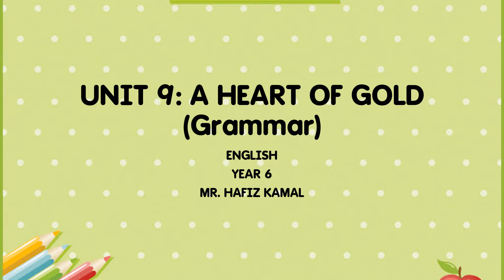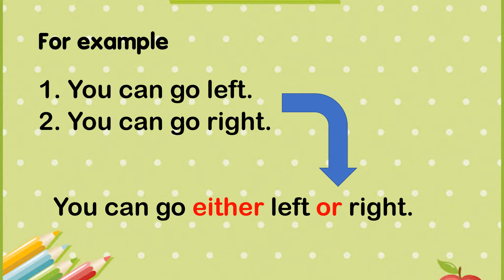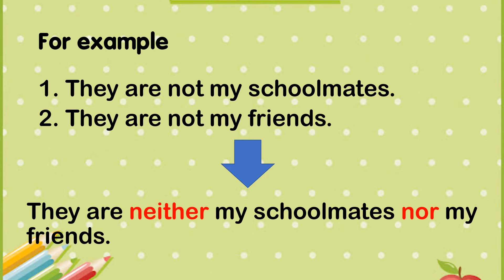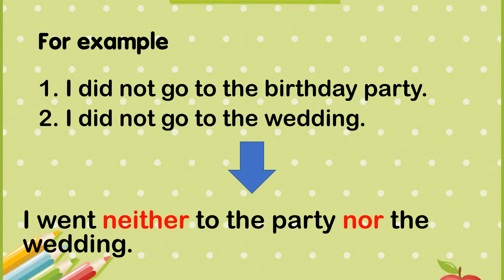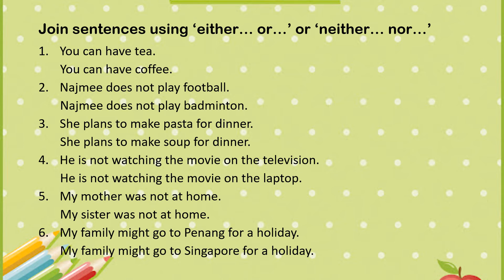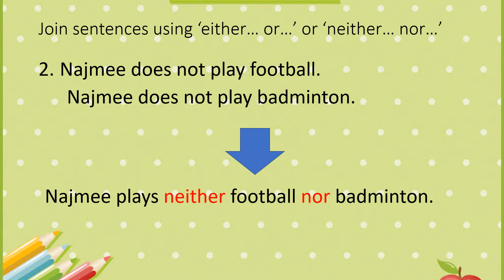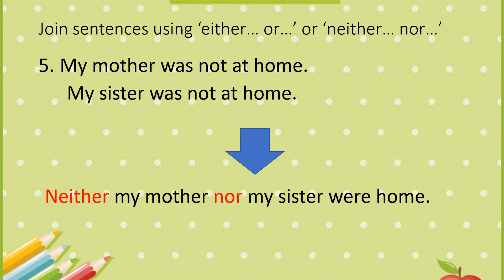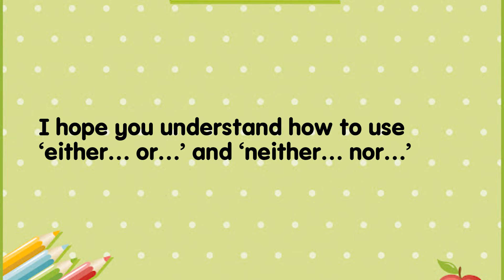22 OCT 21 ENGLISH 6 UKM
DISCUSS ON HOW TO USE EITHER... OR AND NEITHER... NOR..